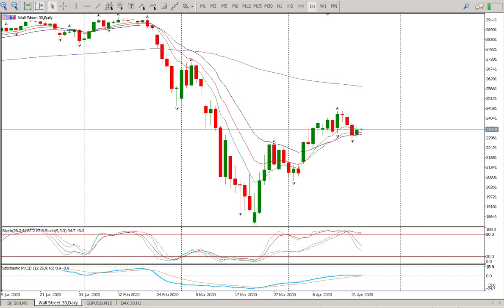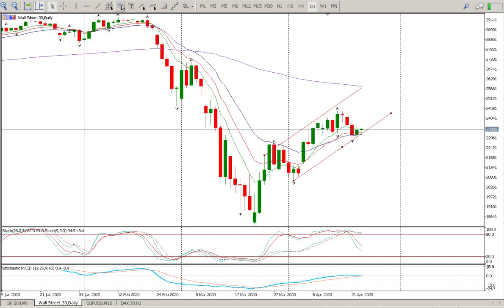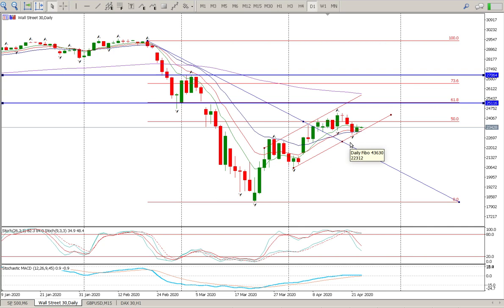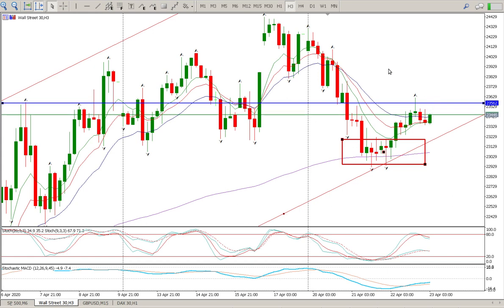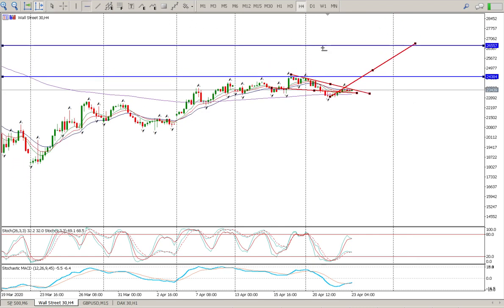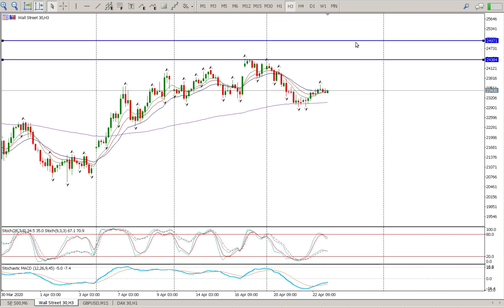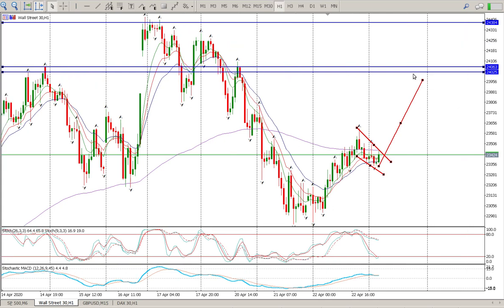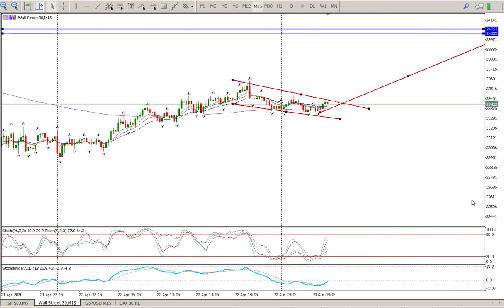Trend Trading Strategy Technical Analysis, DOW Jones Today 23 April 2020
Technical analysis, daily trend trading strategy for day trade setups for the DOW Jones Today 23 April 2020